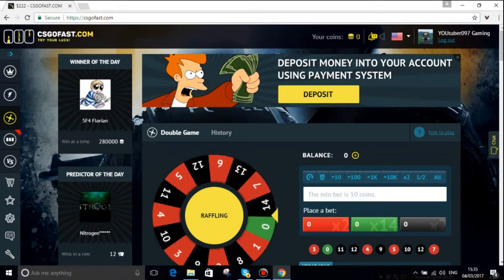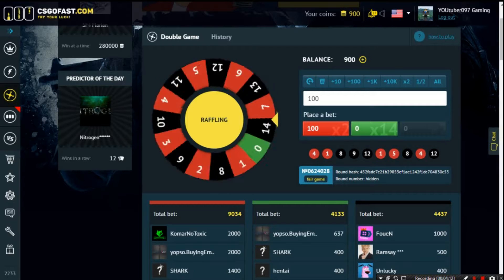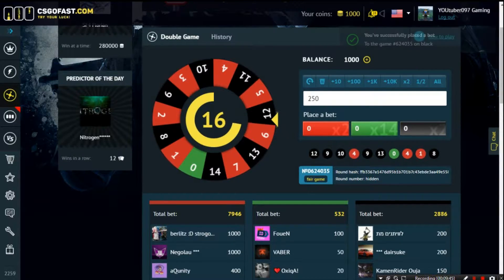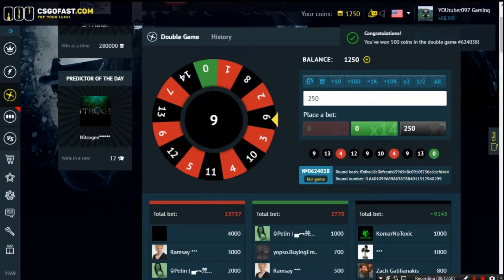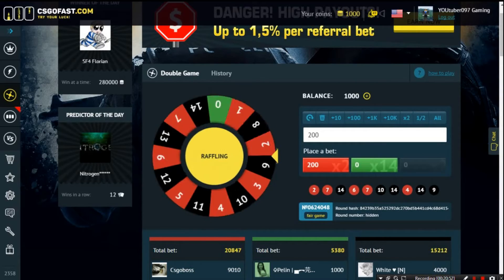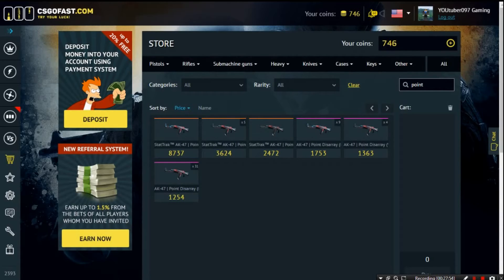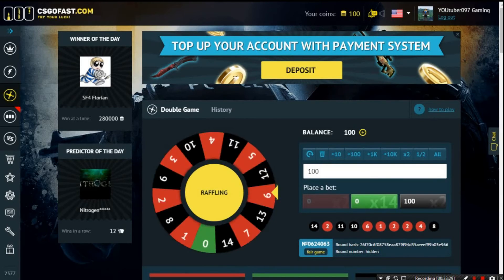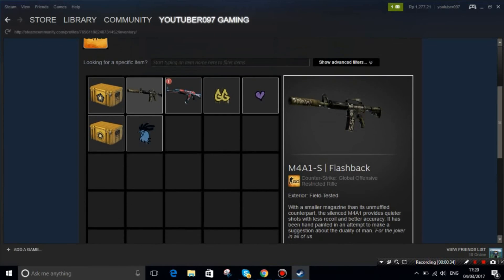CSGO Betting | Episode 1 | DOUBLE GAME DOUBLE OUR CASH! (CSGOFAST) - 500 SUBS SPECIAL!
Whats up YouTube Viewers, today we're going to try our luck by bettin in CSGOFast.com, so i placed in $10 which is a AK-47 Redline and a M4A4 Griffin, and i manage to end up with a pretty good profit on the Point Disarray FT and the M4 Flashback.